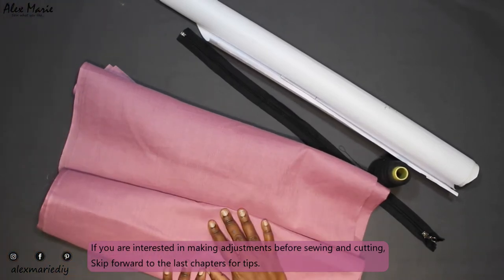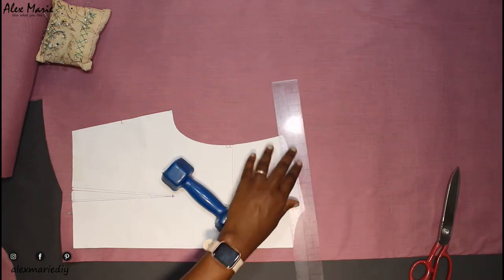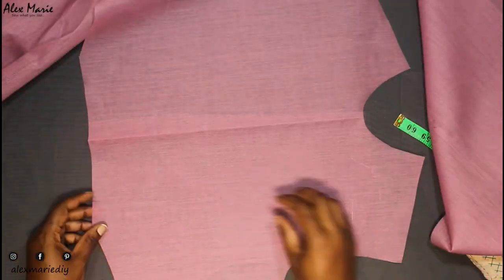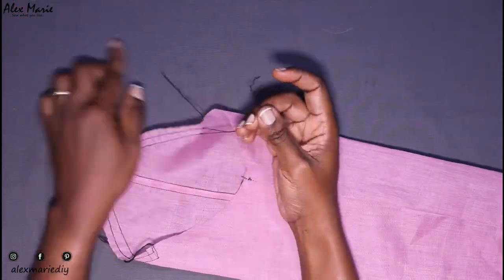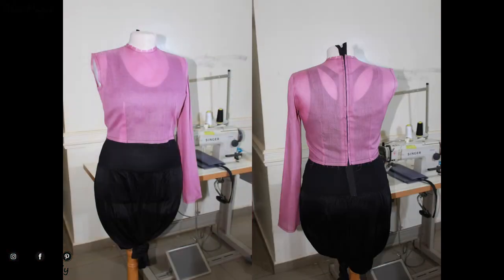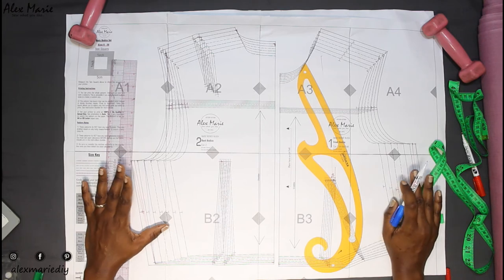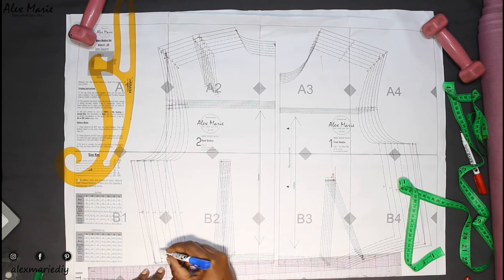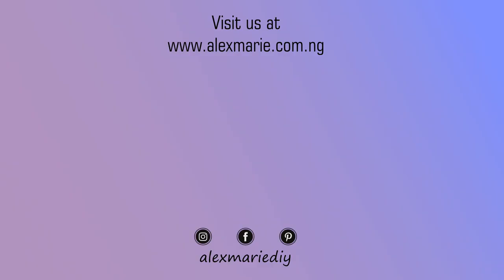Sew with Me - Basic Bodice Block (Pattern Available) | Alex Marie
THINGS YOU NEED
- 1 to 1.5 yards of plain fabric
- 24-inch zipper
- contrasting thread
- a little time 😁

TIME STAMPS
Intro and supplies - 0:00
Cutting Front bodice - 0:50
Cutting Back bodice - 3:23
Cutting Sleeve - 5:17
Sewing Centre back and darts - 6:48
sewing sleeve - 8:47
Inserting zipper - 9:37
Sew shoulders and sides together - 10:17
Setting in sleeves - 11:07
Completed bodice - 14:41
Adjust shoulders - 14:55
Adjust across chest/back- 15:55
Adjust bust/waist - 17:26
Adjust in-between sizes - 18:36
Adjust centre back - 19:23
Adjust bust depth - 22:15
Selecting your size tips - 23:22
Adjust sleeve - 23:35
Outro - 25:31